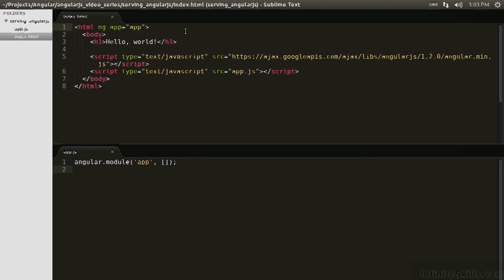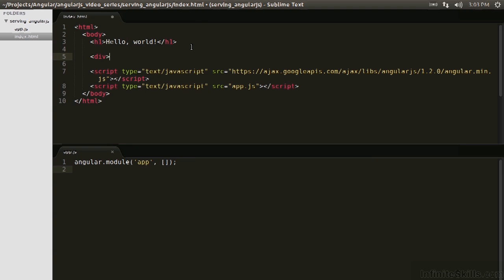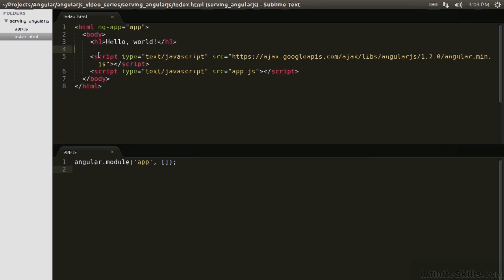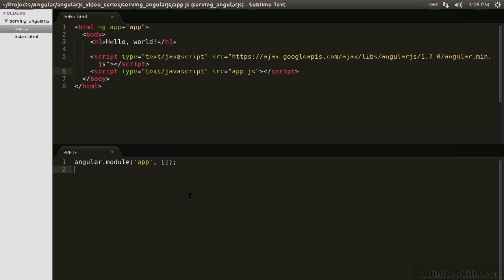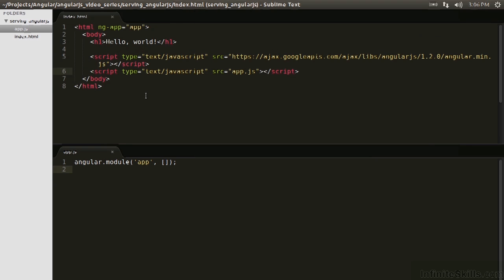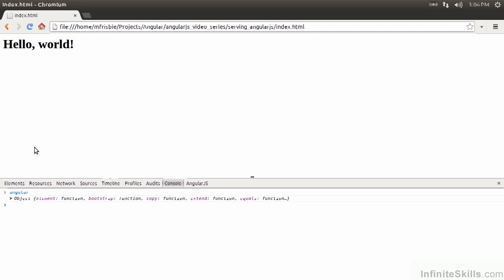AngularJS Tutorial | Application Setup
Want all of our free AngularJS training videos? Visit our Learning Library, which features all of our training courses and tutorials

More details on this AngularJS training can be seen This clip is one example from the complete course. For more free AngularJS tutorials please visit our main website. YouTube